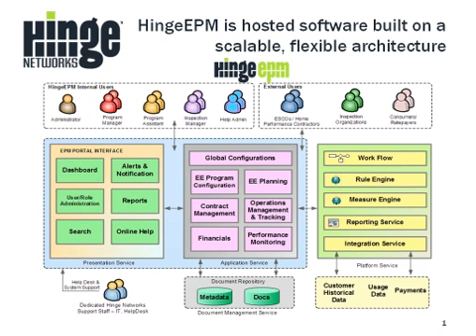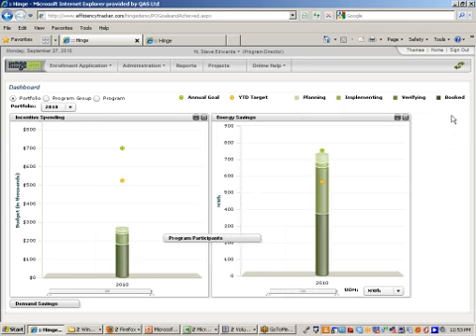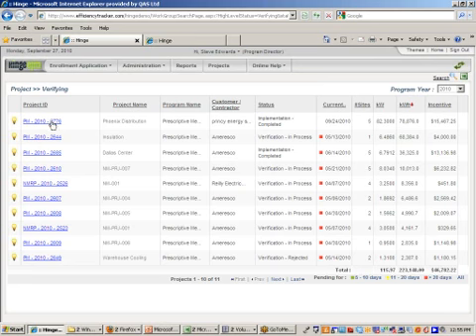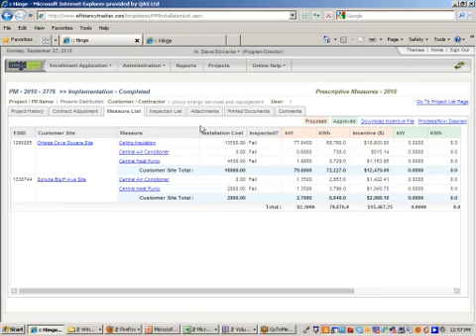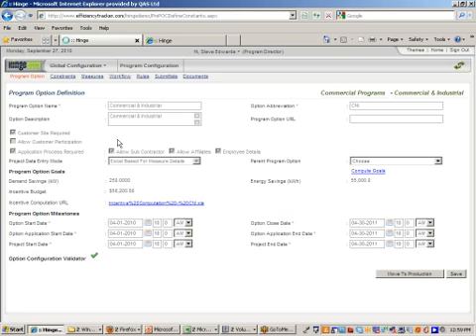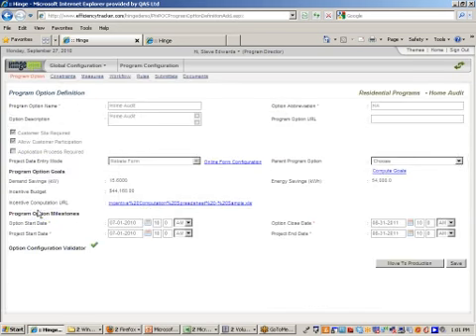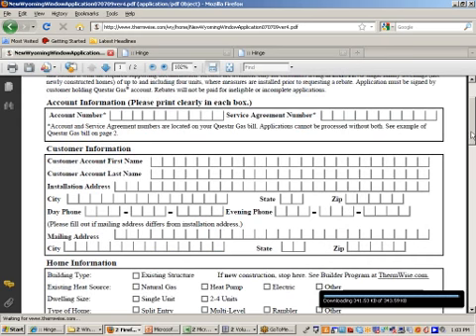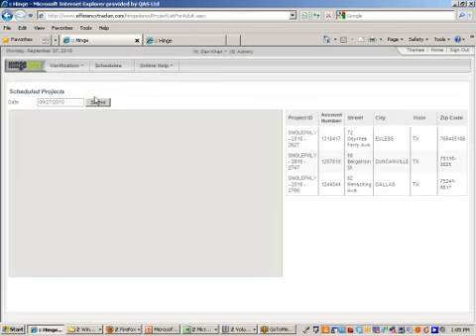HingeEPM 15-minute demo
Short, high-level demo of HingeEPM, the first all-in-one hosted technology platform to streamline the administration of energy-efficiency incentive programs.